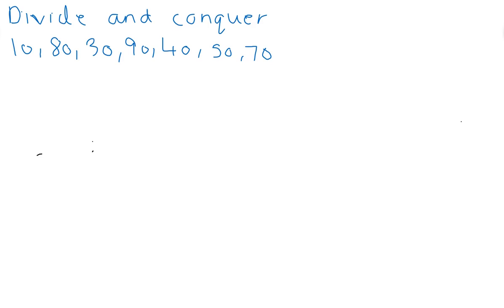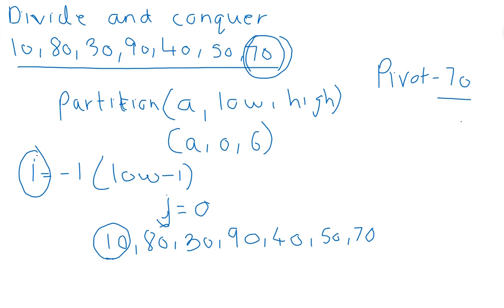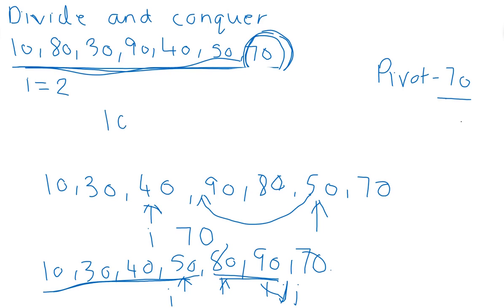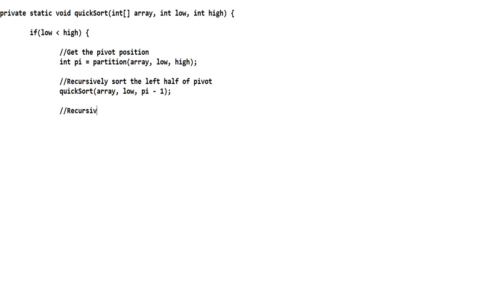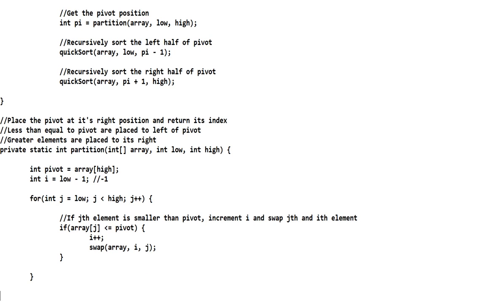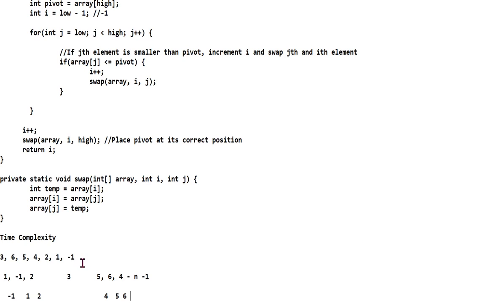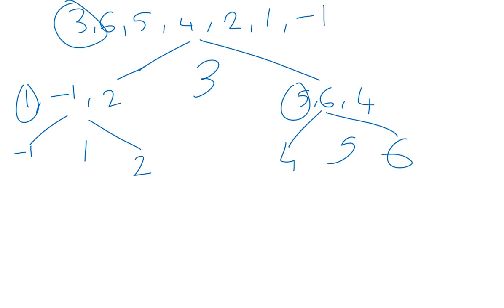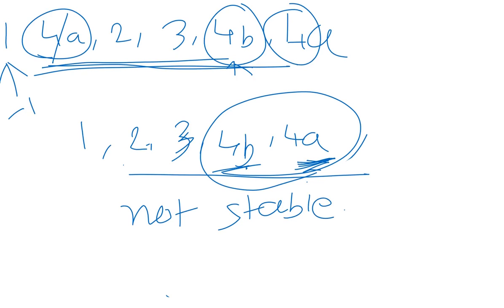QuickSort Algorithm with code and Time Complexity and tracing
Quick Sort Algorithm explanation with code, complexities and tracing.